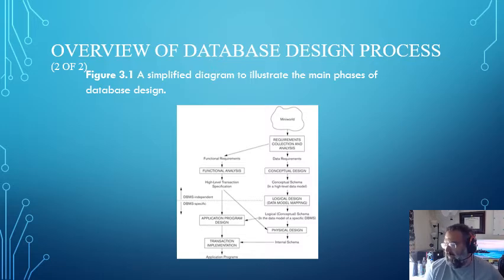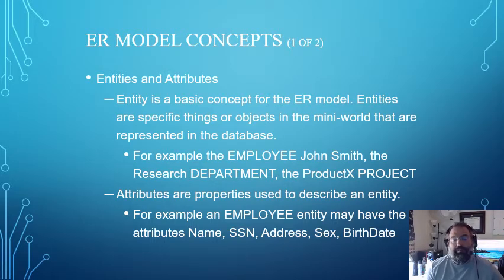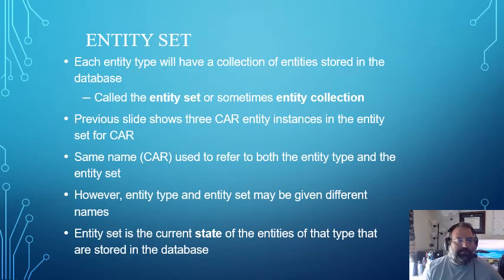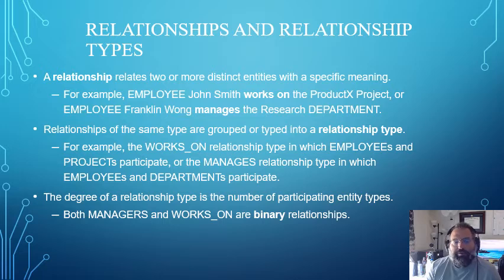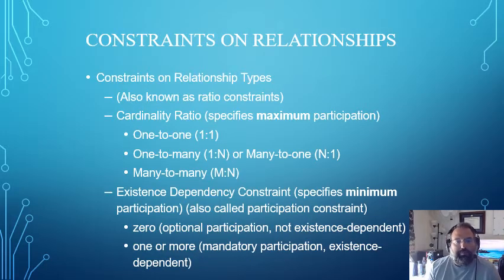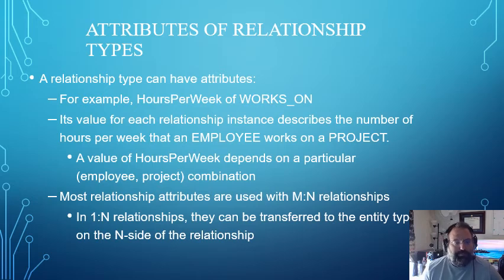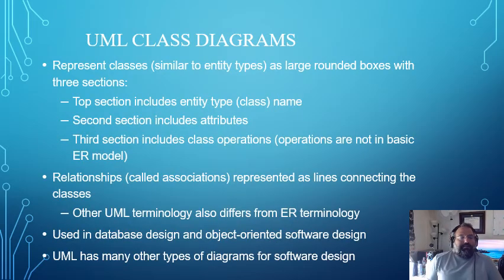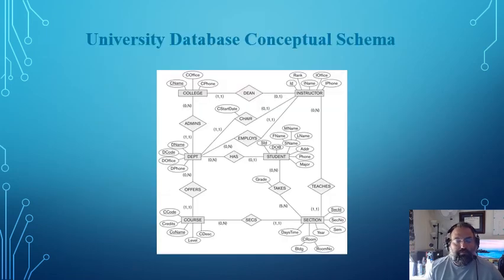ITS 538 Database Systems Chapter 3